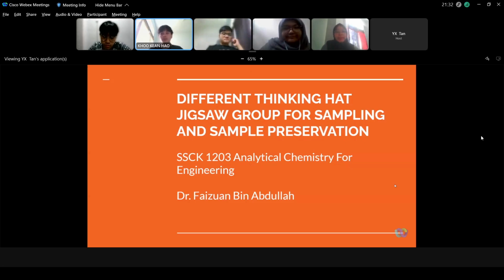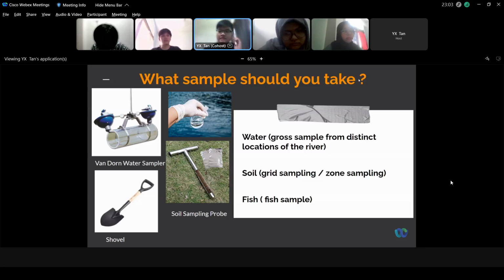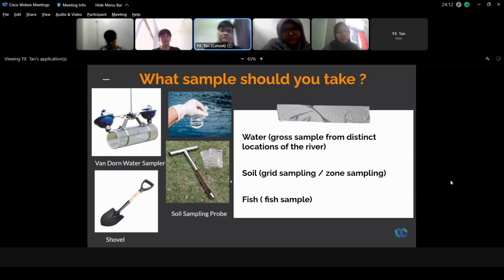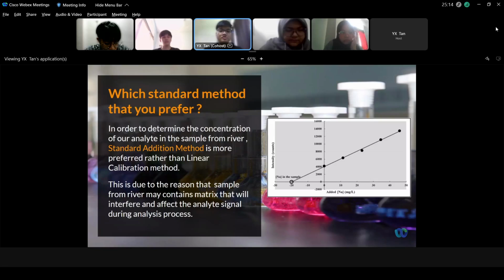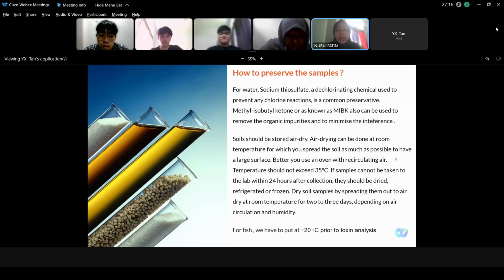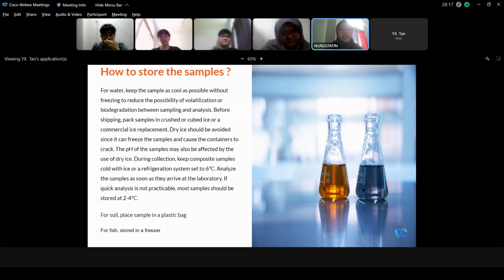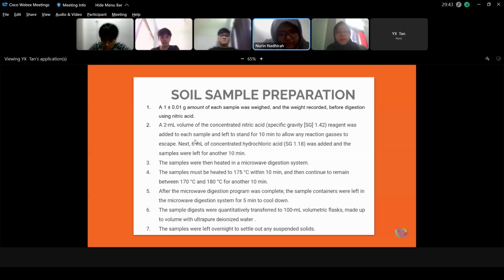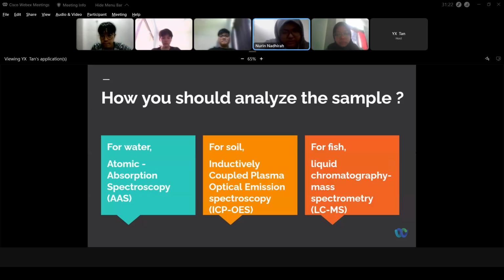SSCK1203 60 ASSIGNMENT 1 GROUP 3 ADLV